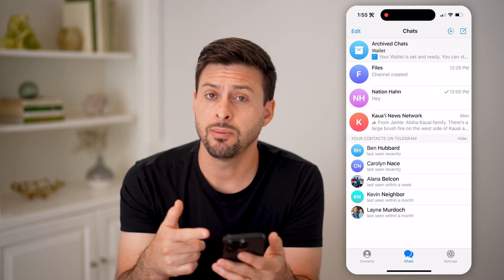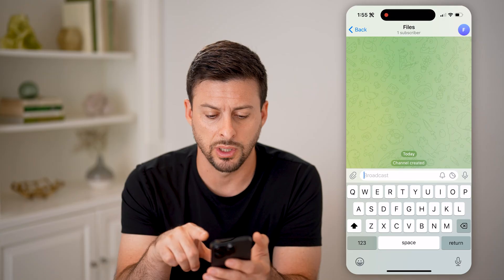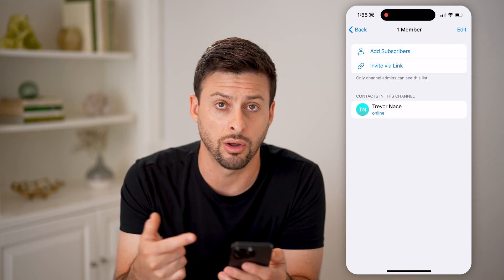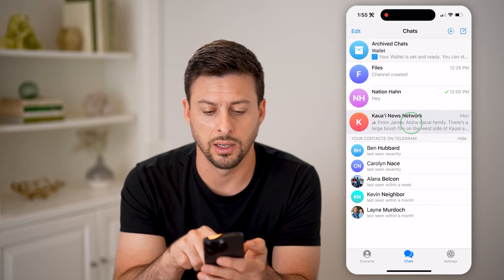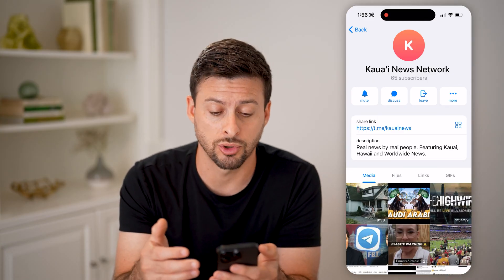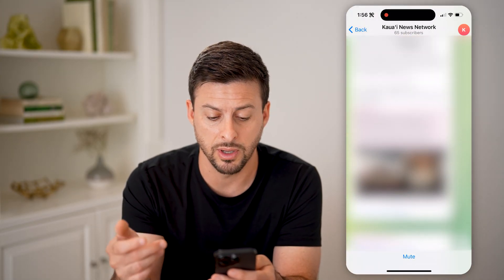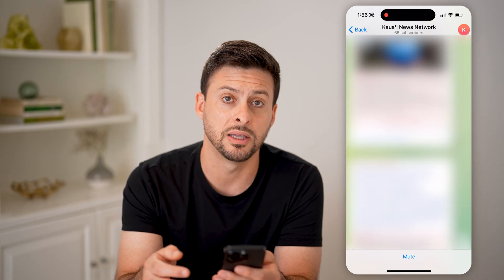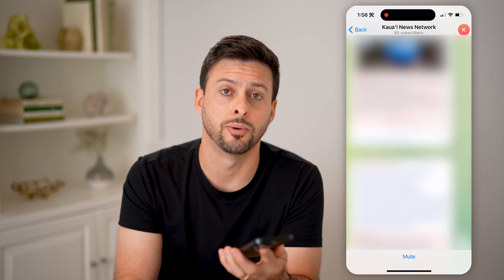How To Check Telegram Channel Members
Here's how to see channel members on Telegram so you can see who is a part of certain group that want to see posts from specific sources.